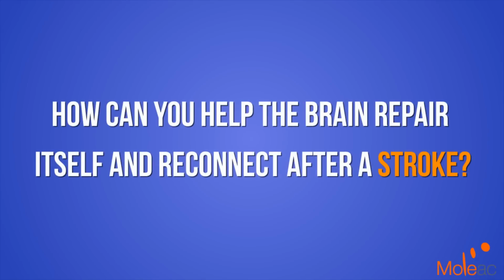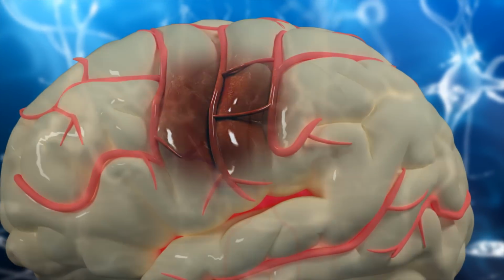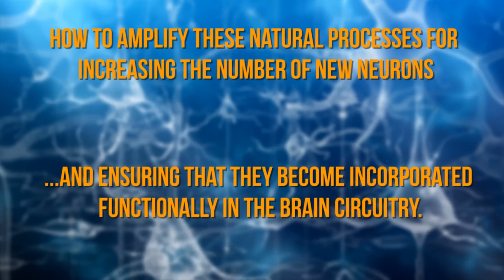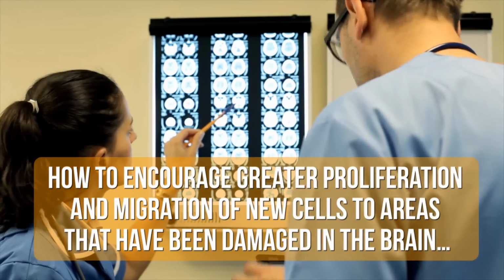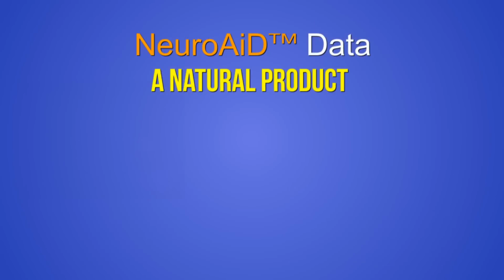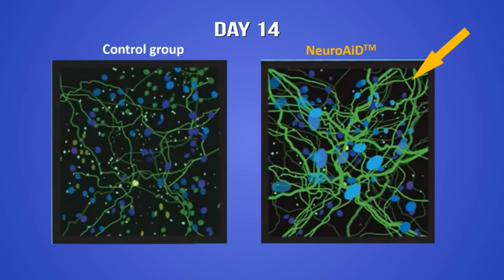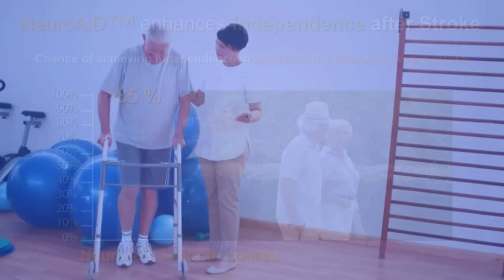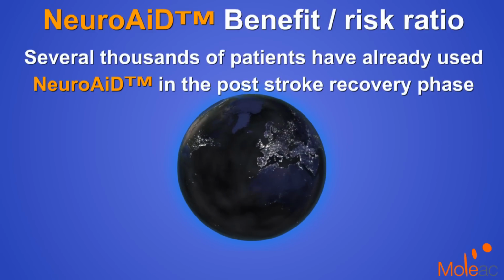How the brain can repair itself and reconnect?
After a stroke, the brain attempts to repair itself but this is often only partial. Discover in this video how you can help the brain repairs itself and reconnect after a stroke.

*NeuroAiD is not commercialized in France / NeuroAiD n'est pas commercialisé en France